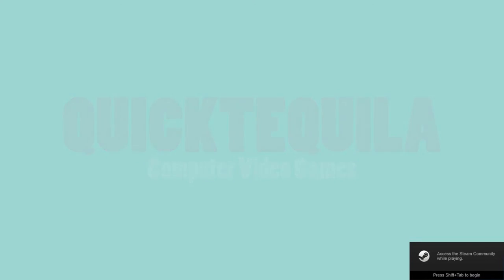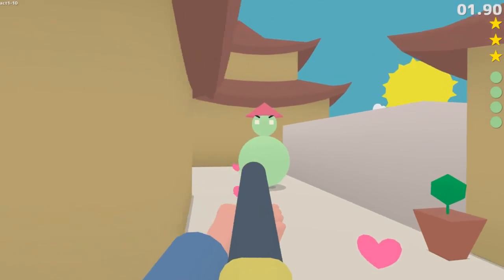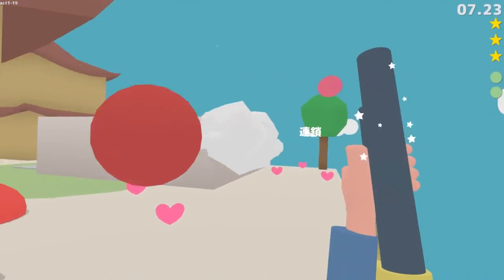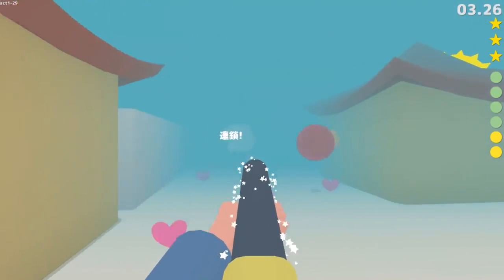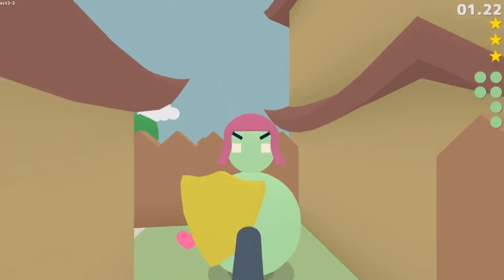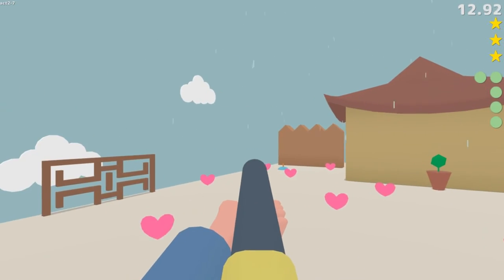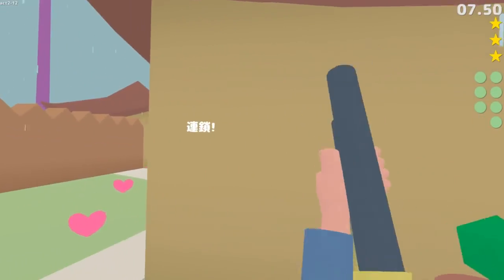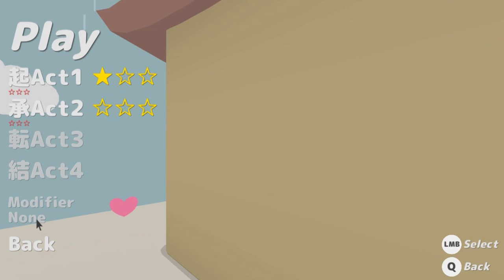Let's Play Lovely Planet Arcade | Katamari/Doom/Speedrun game!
Lovely, but a bit simple if you're not super into bringing the times down. Somehow I just feel Velocity 2X pulls this sort of deal better, maybe it's the resets.